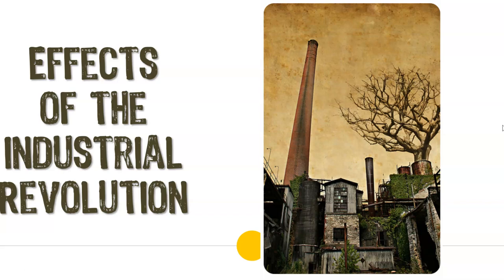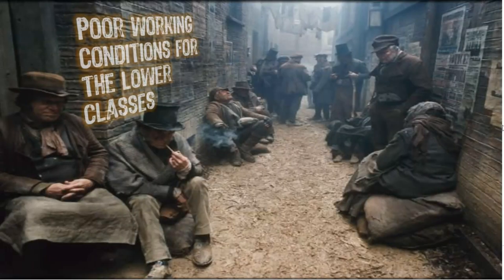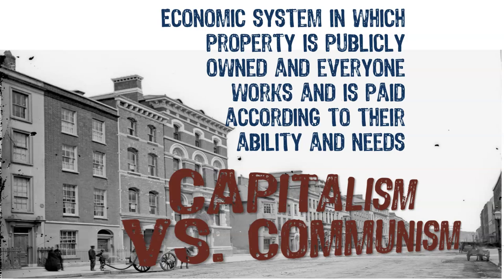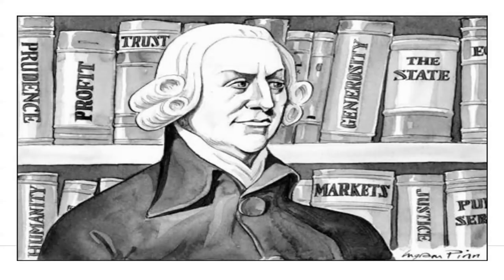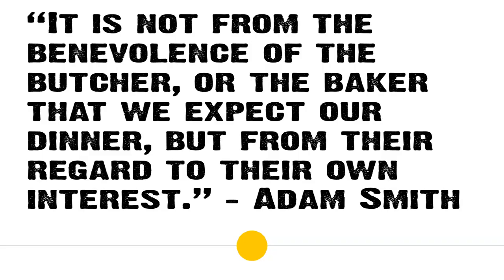WORLD #5 Effects of the Industrial Revolution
This video lecture will cover the effects of Industrialization in England in the 18th & 19th centuries. As you watch and take notes in your provided graphic organizer & keep in mind this unit's essential question:

What impact did the Industrial Revolution have on Western politics, economics, & society?